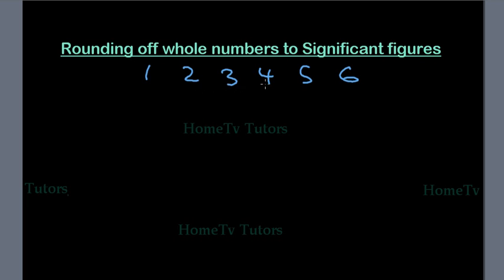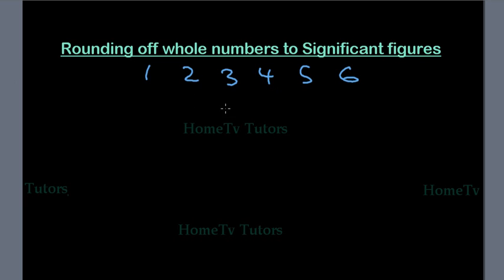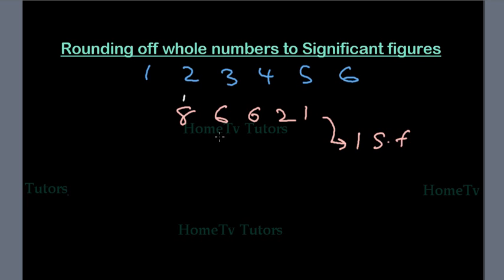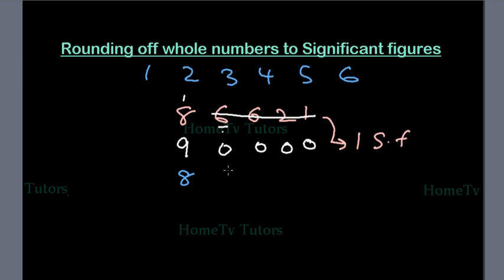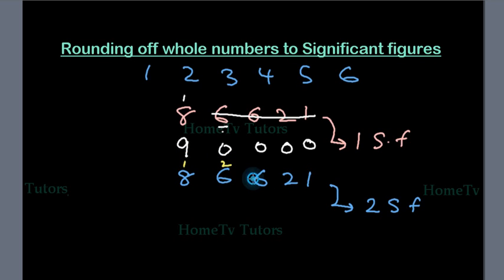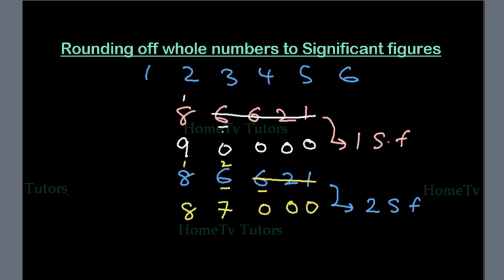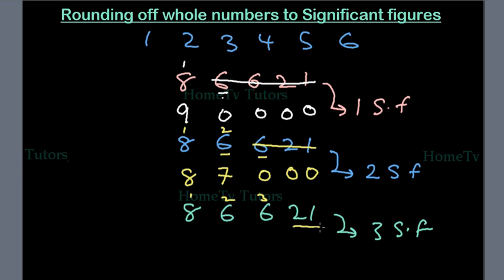01 Rounding off Whole numbers to significant figures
By the end of this video, You're going to be a master of rounding off the numbers to a significant figure.